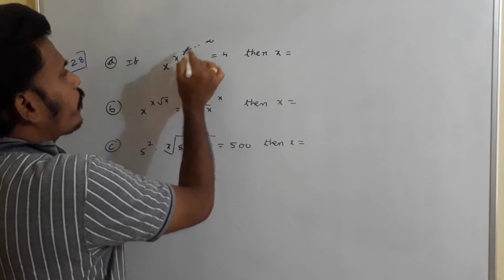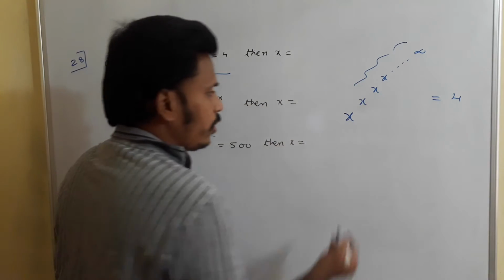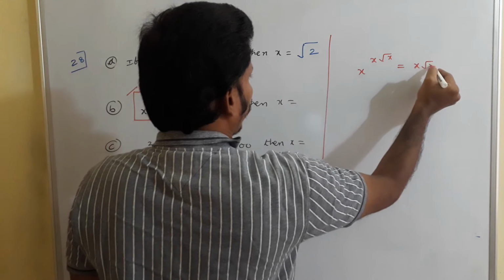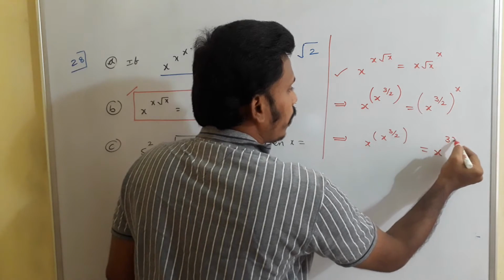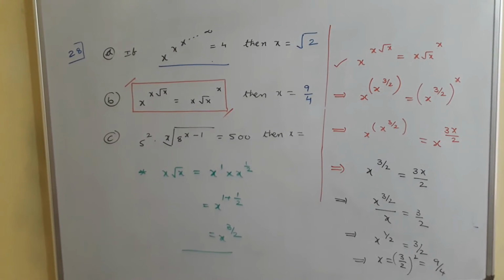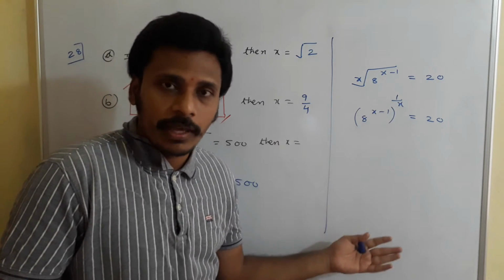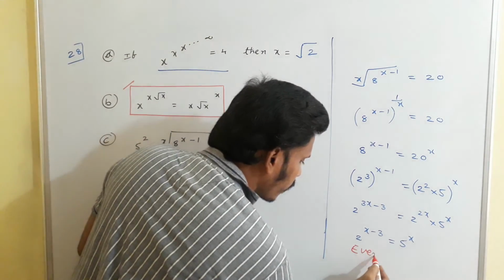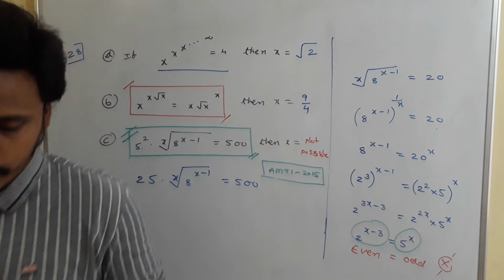Problems on Exponents for learners